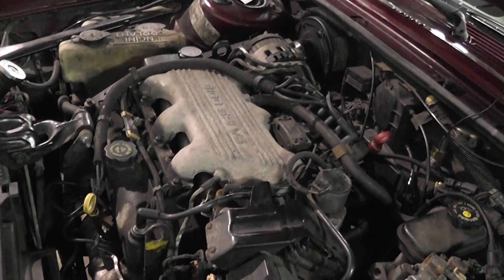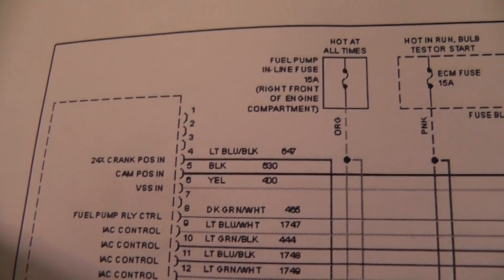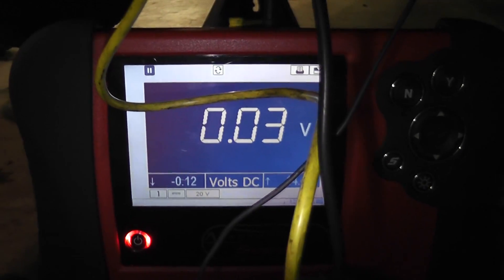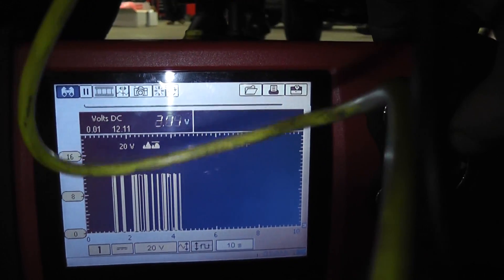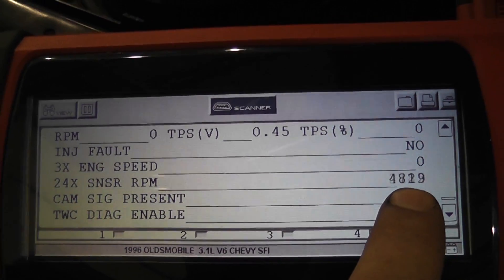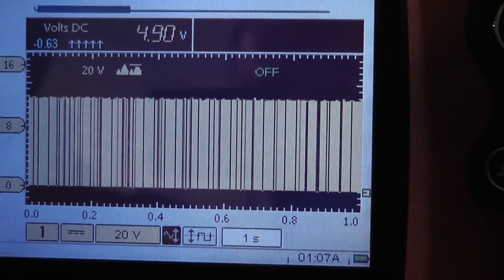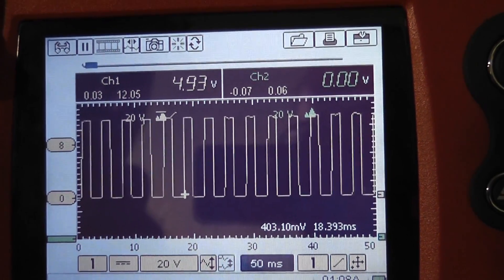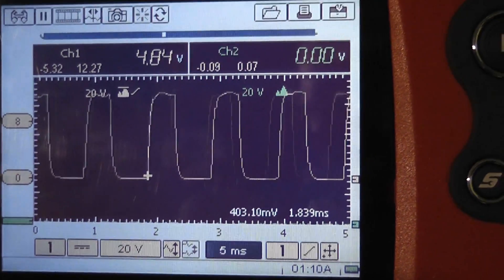How to test a GM 3-wire crank sensor (hall effect type)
The tests shown in this video can be used for any 3-wire cam or crank sensor. The P0336 code was caused by the crank sensor connector being left unplugged. So rather than just plug the sensor back in and clear the codes, I decided to take this opportunity to show you how to test the crank sensor circuit on this car. (1996 GM 3100)
There are two crank sensors on these early GM 3100 engines. One is a 2-wire magnetic type sensor that GM calls a 7x crank sensor. (7 pulses per 360 degrees of crank rotation). The second is a 3-wire hall effect type sensor that GM calls a 24x crank sensor (24 pulses per 360 degrees of crank rotation). This is the one we will be focusing on for this video.

Symptoms:
  - Check engine light (P0336)
Fix:
  - reconnect sensor connector
Testing methods shown:
  - how to verify wiring integrity on a pull-up type hall effect using a test light and scan data
  - how to determine hall effect circuit design (pull-up or pull-down) which is critical in knowing how to perform a proper bypass test
  - how to perform a hall-effect bypass test
  - how to check powers and grounds to a hall effect
  - what does a digital square wave signal look like on a digital voltmeter
  - a frequency graph compared to the actual signature of the waveform
Tools used:
  - Snap on Vantage Pro
  - Incandescent test light
  - Solus Pro